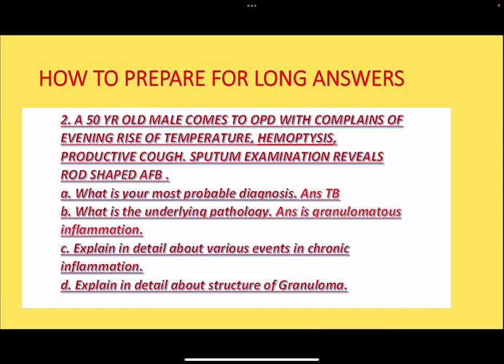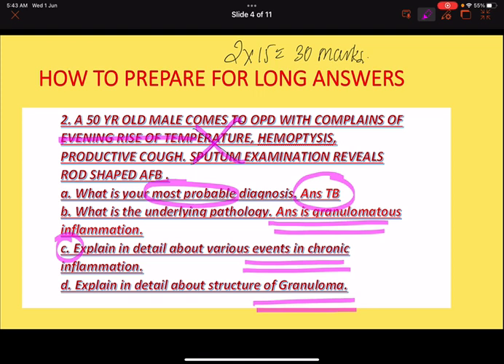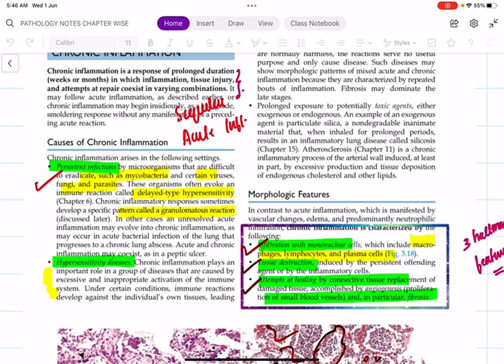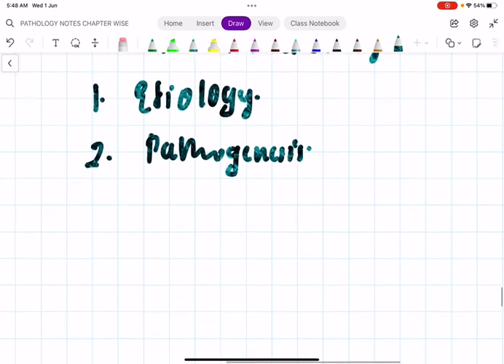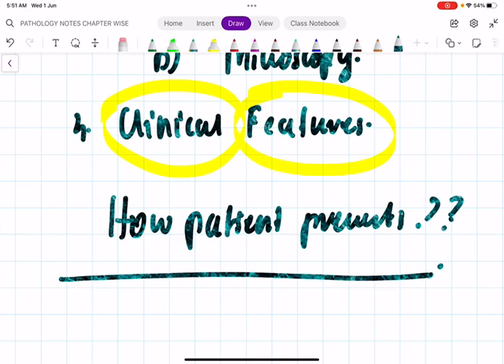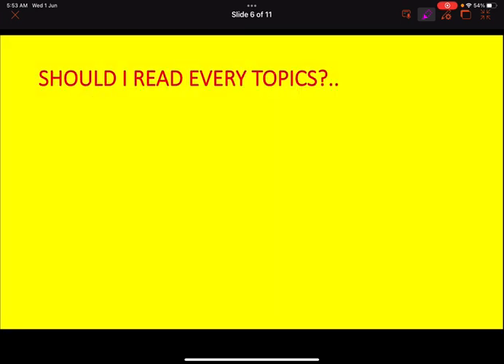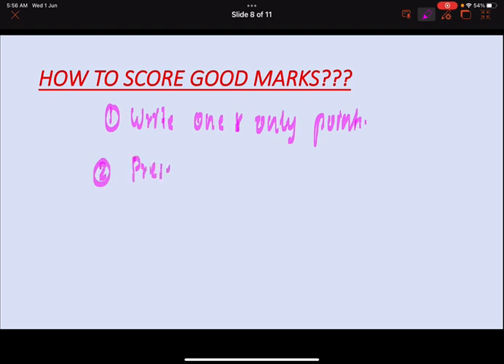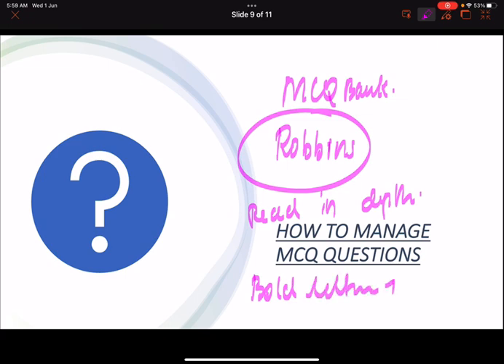HOW TO READ PATHOLOGY FOR PROF EXAM